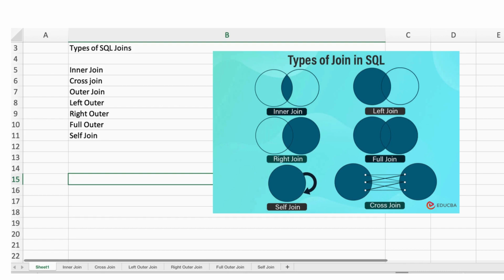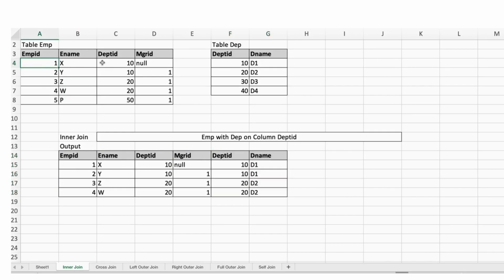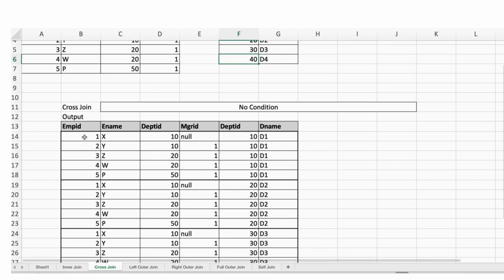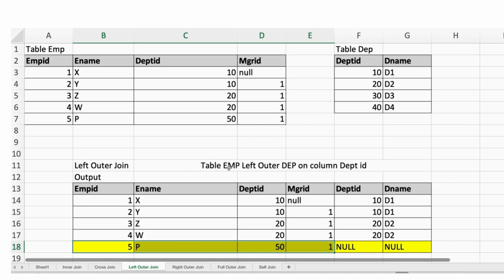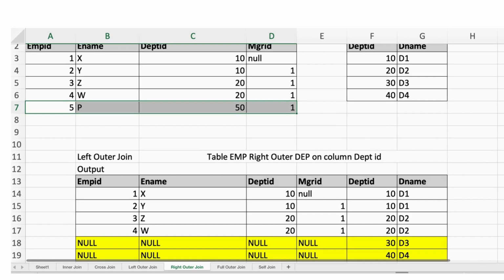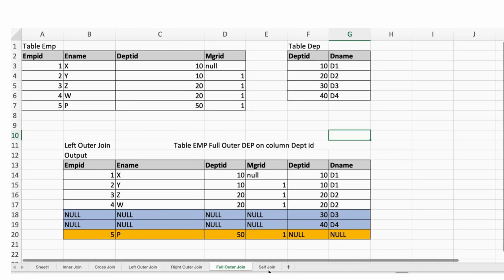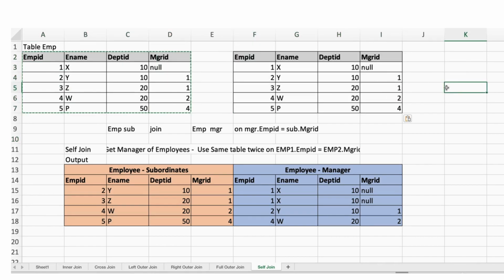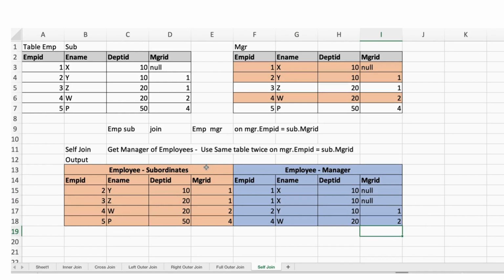SQL Beginners - Types of Joins in SQL (INNER join, OUTER join, Self Join, Cross Join)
Video will help in understanding different types of SQL joins like